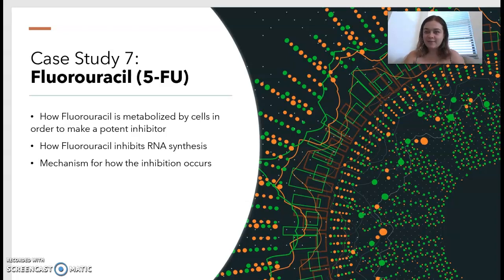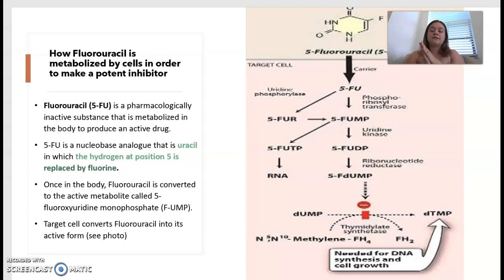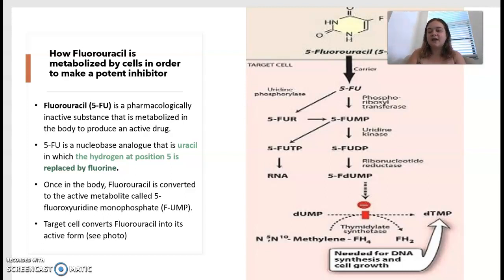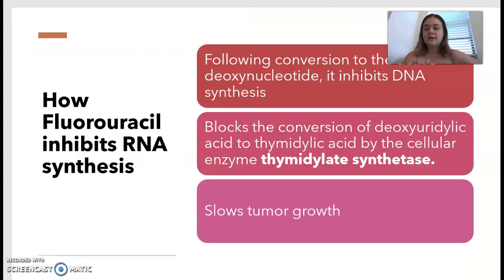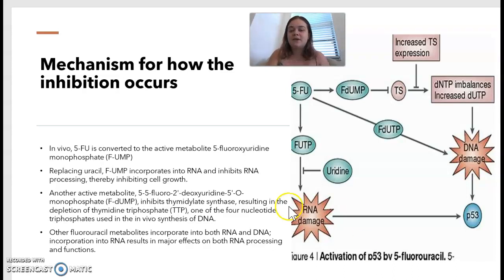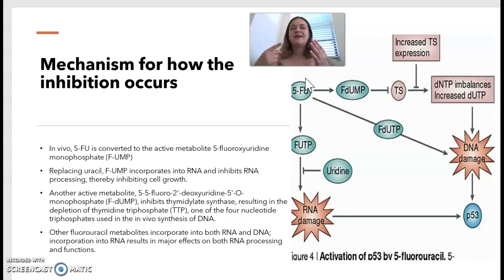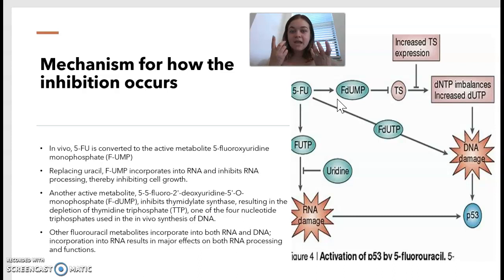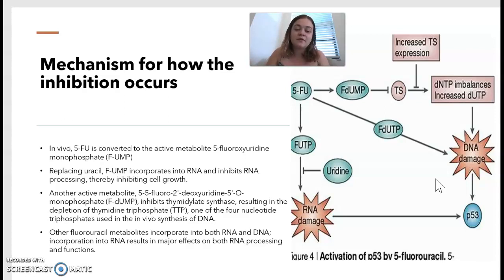Case Sudy 7